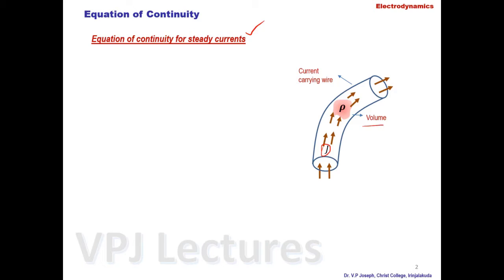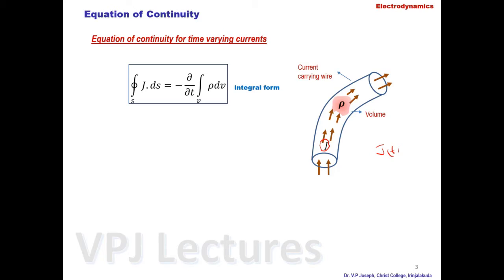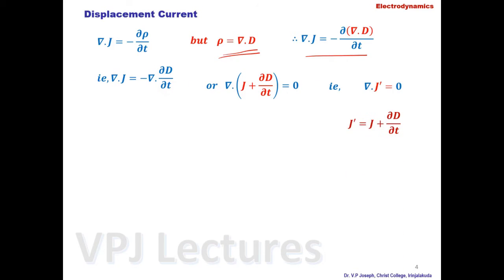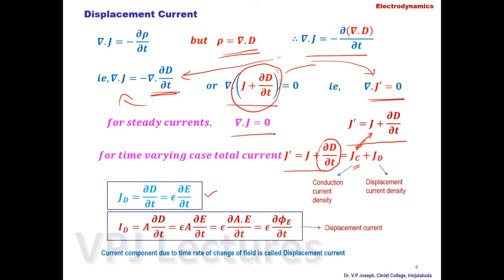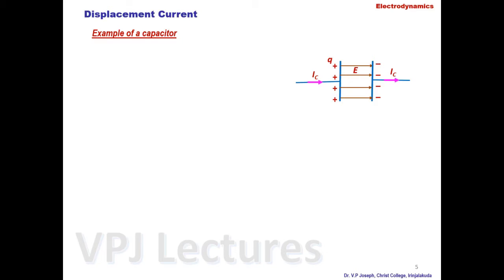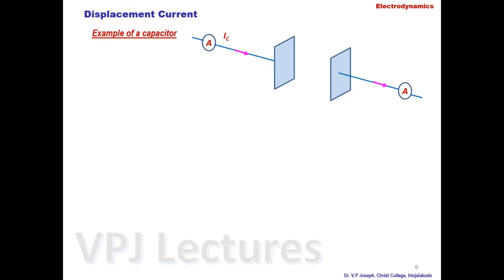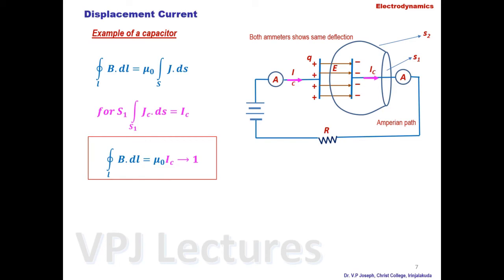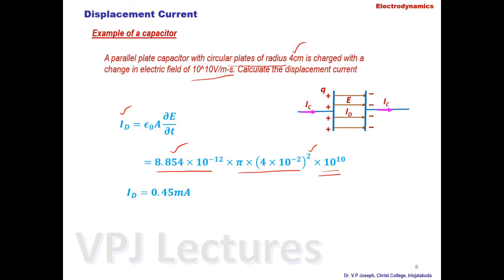DISPLACEMENT CURRENT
Equation of continuity for steady state, Equation of continuity for time-varying conditions, Displacement current, Displacement current density, Displacement current inside a parallel plate capacitor - derivation using surface charge density and using Ampere's law, Griffiths electrodynamics